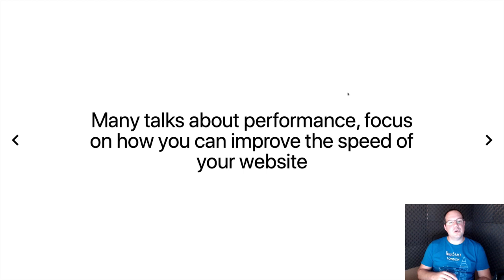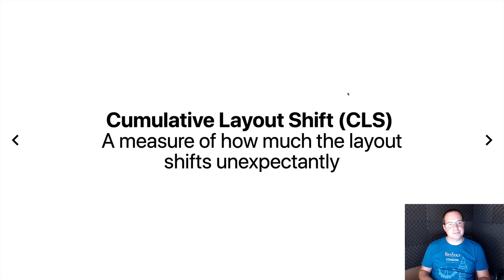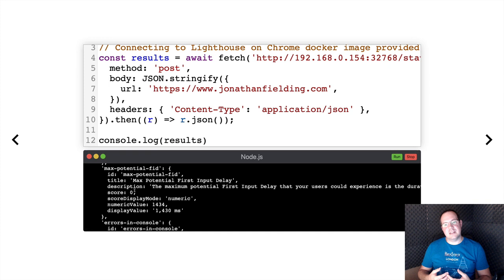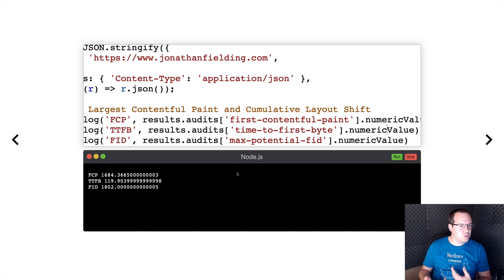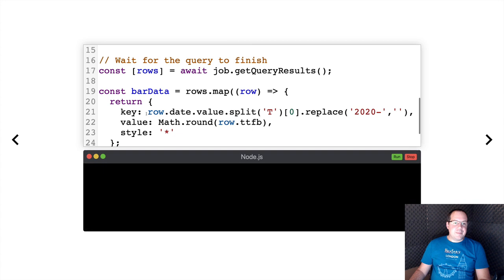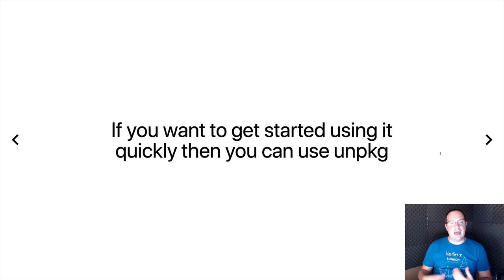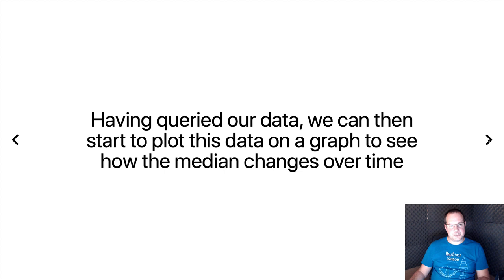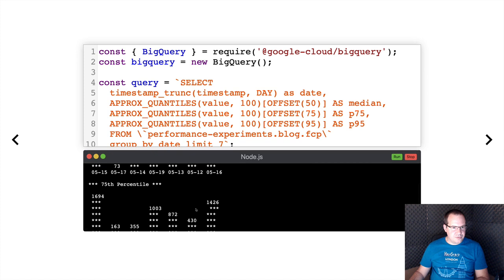Programmatically Performant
Many talks about performance focus on how you can improve your websites speed. This is really helpful if you know you have a performance problem however it will not help you identify whether there is a problem in the first place. This talk is slightly different, it focuses on how you can gather data yourself, helping you understand if you have a problem and what impact it is having on your users.